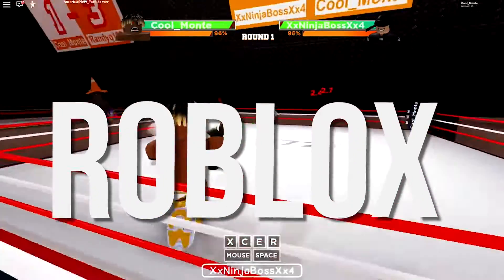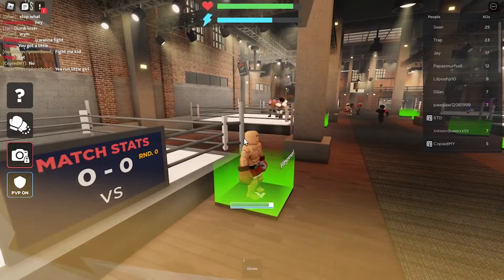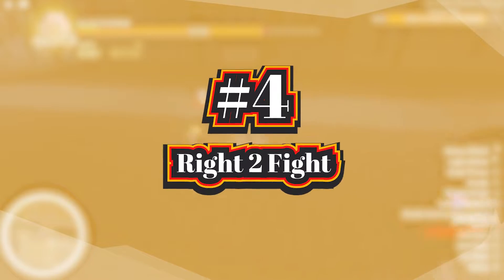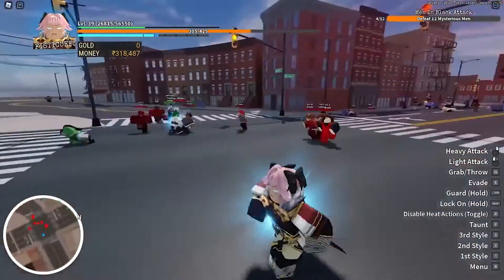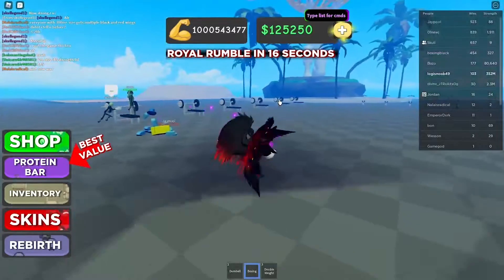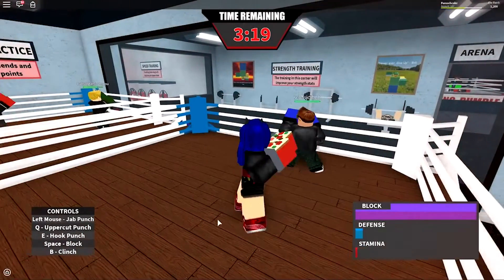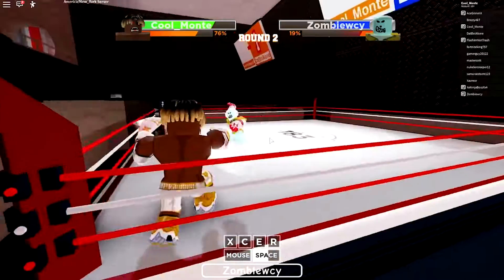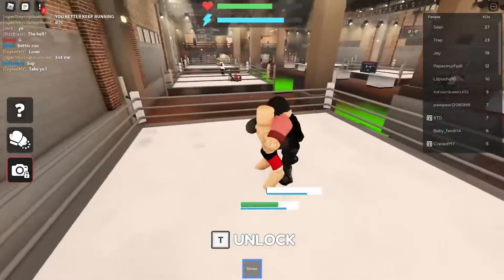Top 5 Roblox Boxing Games To Play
In today's Roblox Smokey video we are going to be looking at the best Roblox boxing games to play!